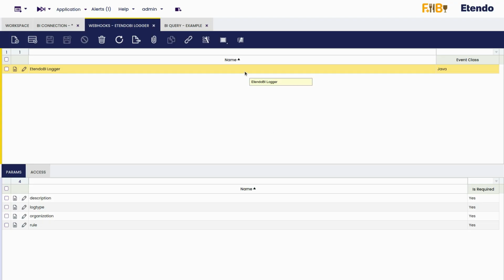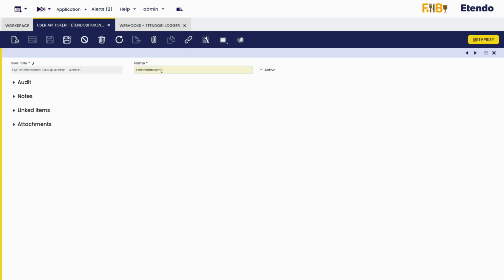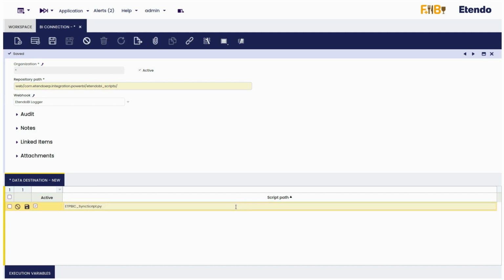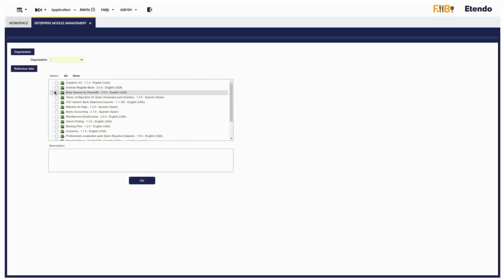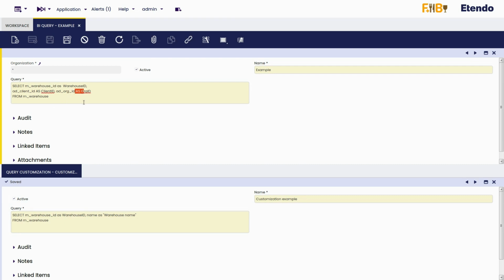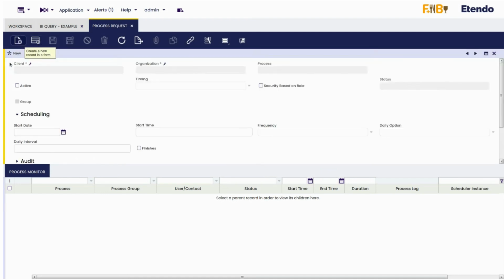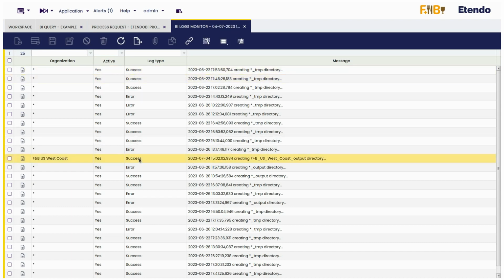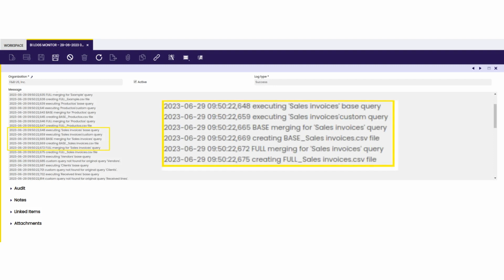Etendo BI Connector